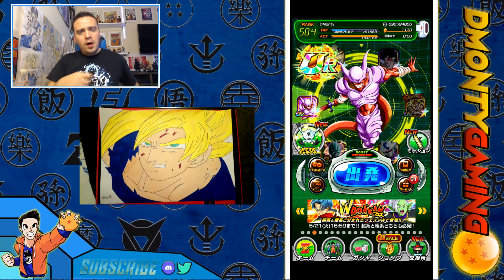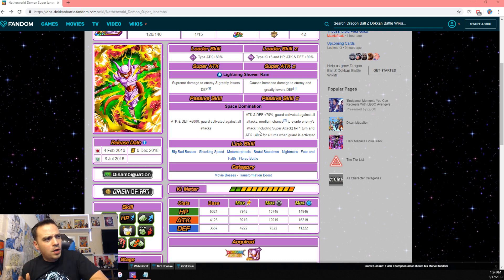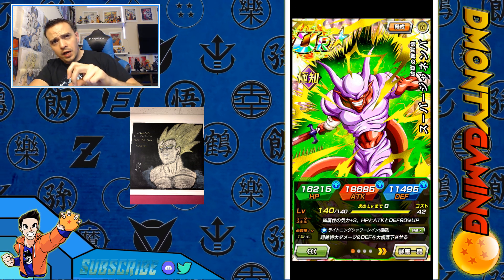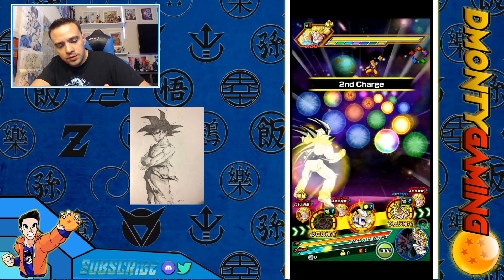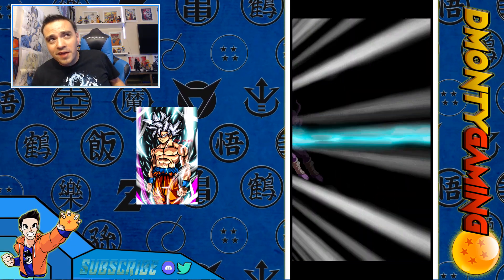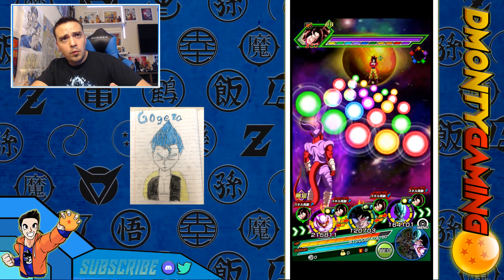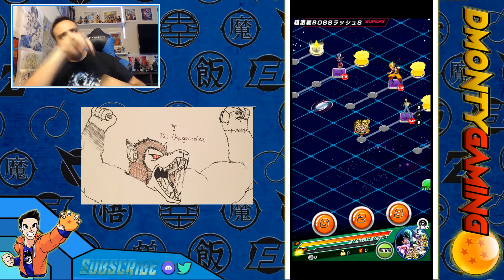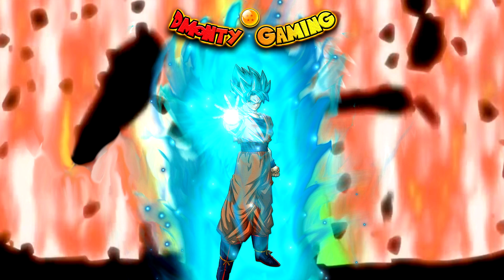COMING SOON TO GLOBAL | EZA RAINBOW STAR JANEMBA LVL 140 SHOWCASE | DRAGON BALL Z DOKKAN BATTLE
If your looking for cheap dragon stones this is not the place!!